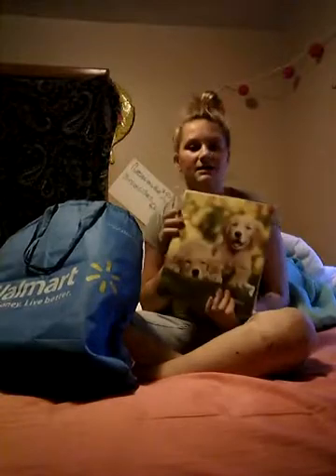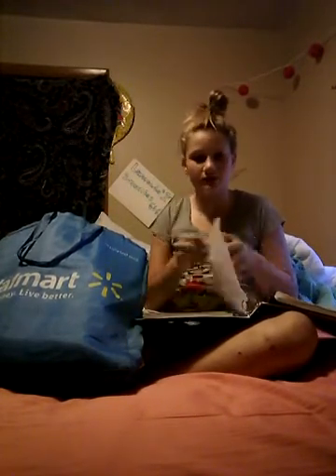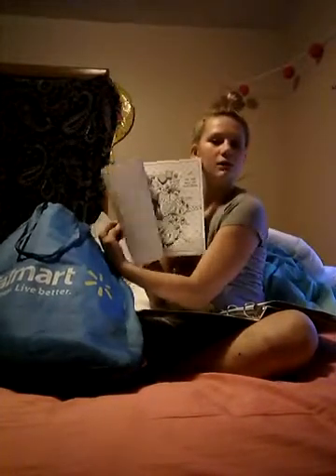What in my baby sitting bag